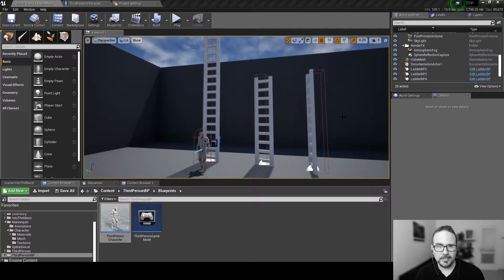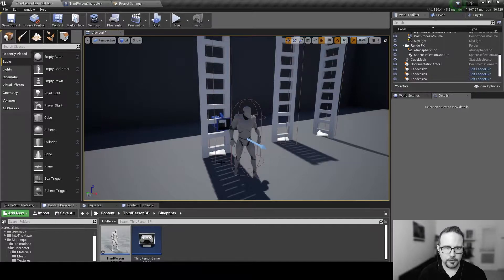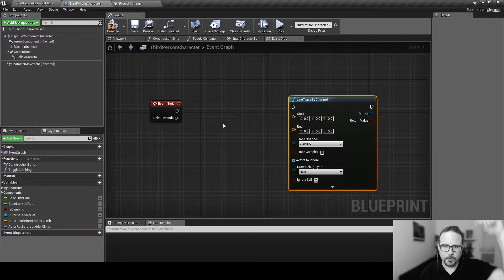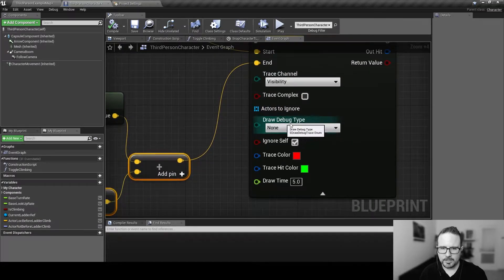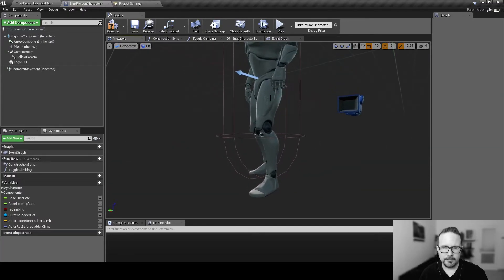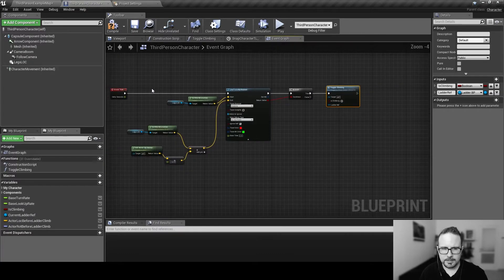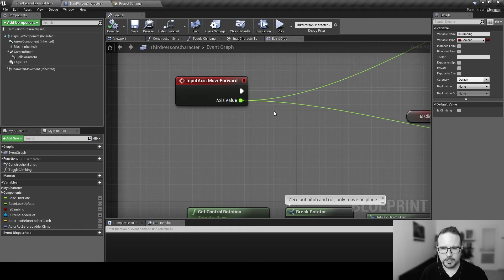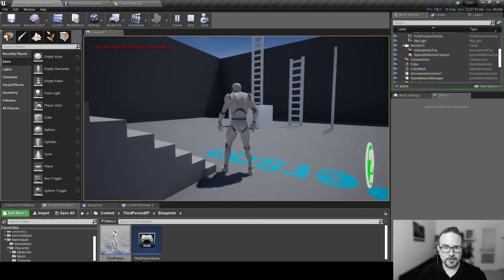#9 Getting Off The Ladder - Unreal Engine 4 Ladder Tutorial Series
In this Unreal Engine 4 tutorial series I'll build a procedural ladder and give the player ladder climbing abilities without any interaction button (just moving forward). This is series is with beginners in mind and I'll do my best to explain everything.

In this part we will allow the player to get off the ladder when hitting the floor.